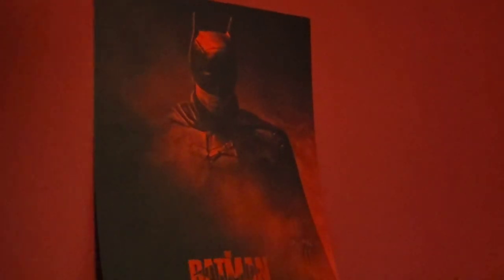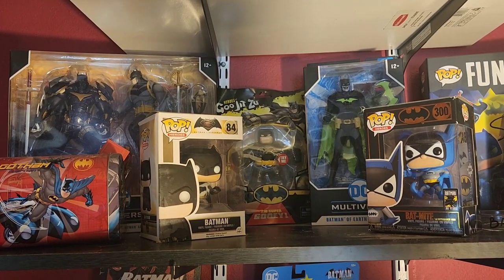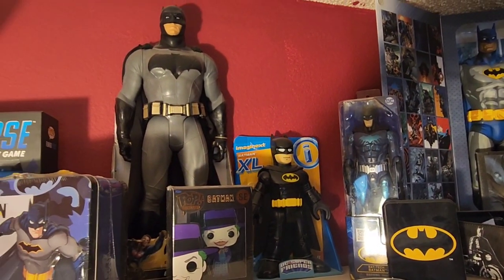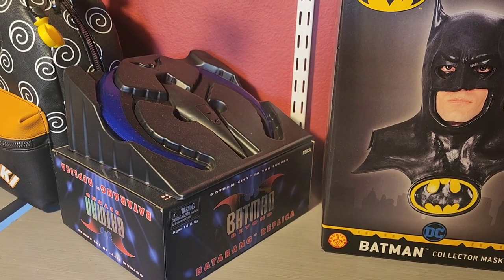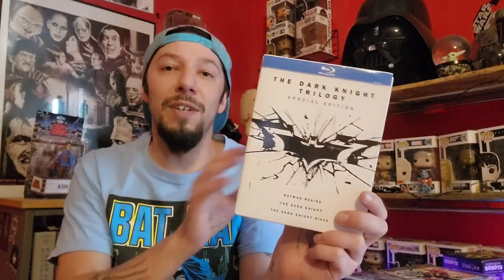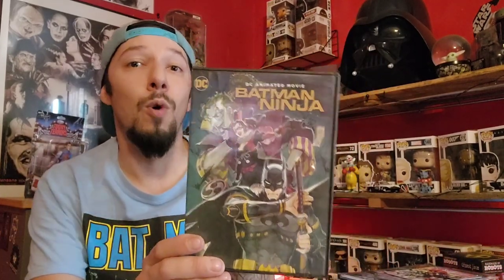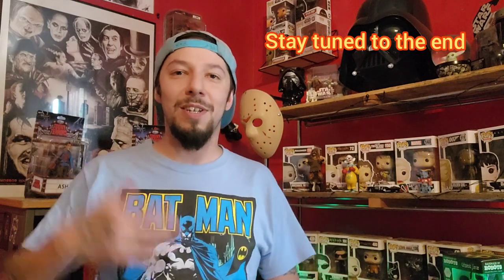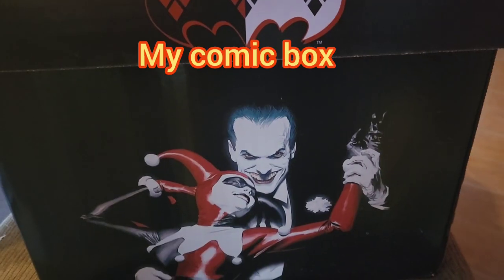My Entire Batman Collection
Today I go over the Batman collection that my wife and I have accumulated over the years. I hope you all enjoy